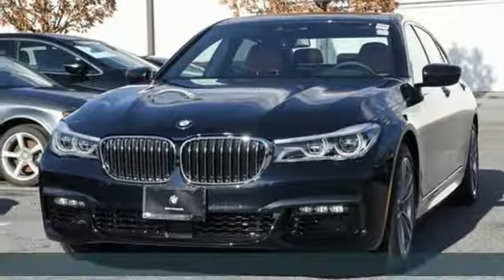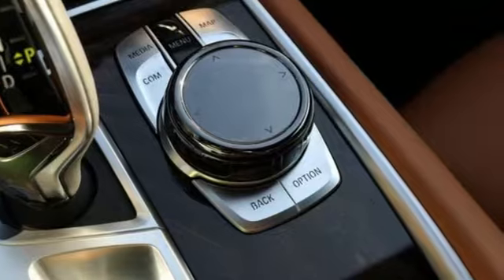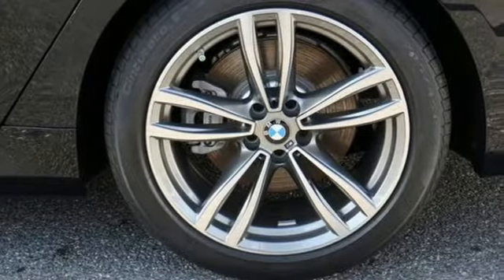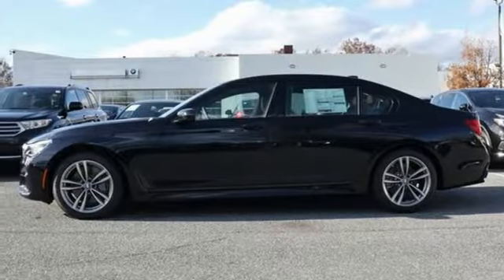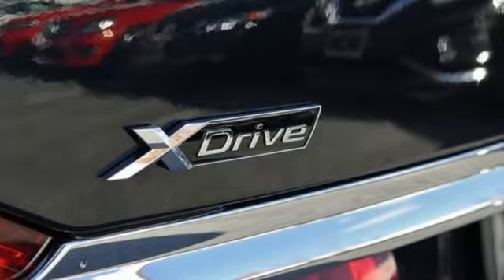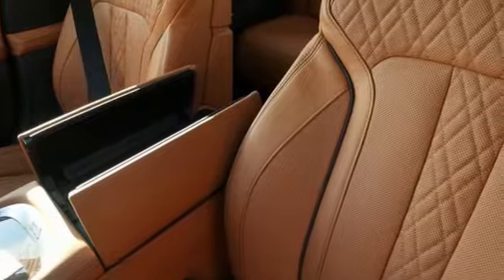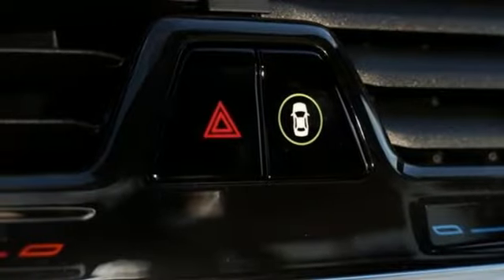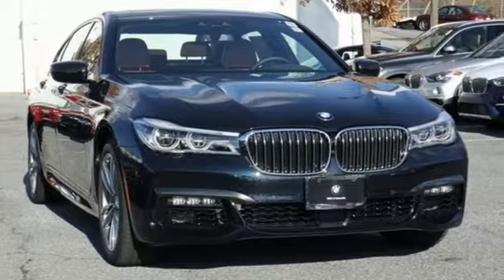New 2019 BMW 7 Series Baltimore MD Woodlawn, MD #490270 - SOLD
Year: 2019
Make: BMW
Model: 7 Series
Trim: 750i xDrive
Engine: 4.4L V8 32V Twin Turbocharged
Transmission: 8-Speed Automatic
Color: Black
Interior: Cognac Nappa
Stock #: 490270
VIN: WBA7F2C56KB240254

Address:
6700 Baltimore National Pike